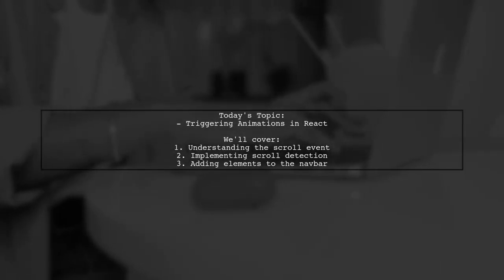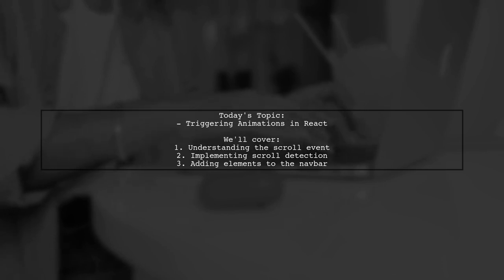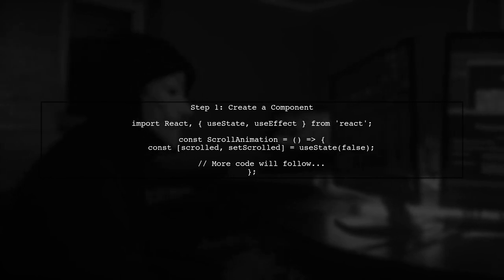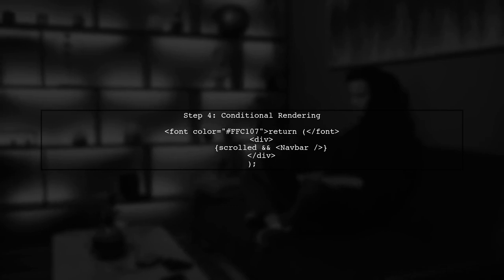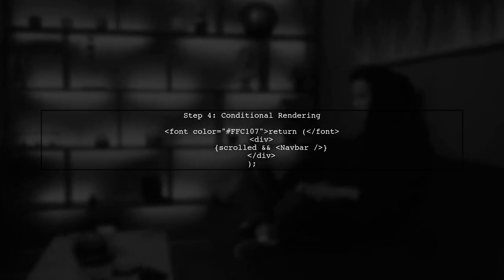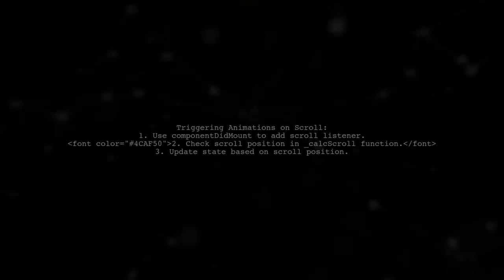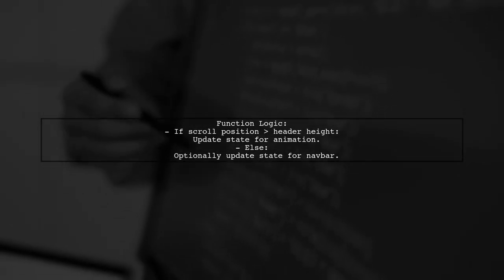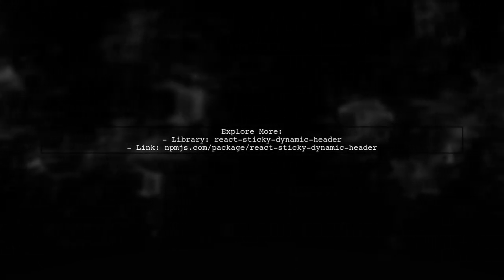Triggering Scroll-Based Animations in React: A Complete Guide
In this video, we dive into the world of scroll-based animations in React, exploring how to create engaging and dynamic user experiences. Whether you're looking to enhance your website's interactivity or simply want to learn the latest techniques in animation, this complete guide will walk you through the essential concepts and practical implementations. Join us as we uncover the tools and methods to trigger stunning animations based on user scroll behavior!

Today's Topic: Triggering Scroll-Based Animations in React: A Complete Guide

Related to: react, scroll-basedanimations, triggeringanimations, completeguide, reactanimations, webdevelopment, front-enddevelopment,